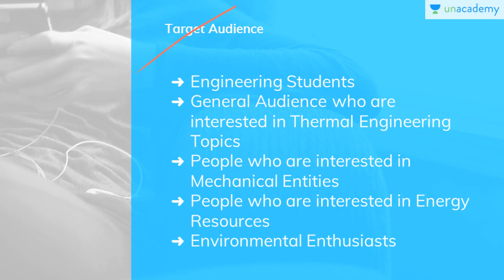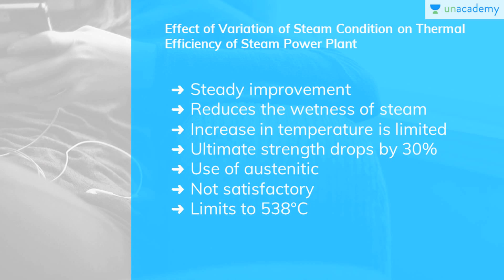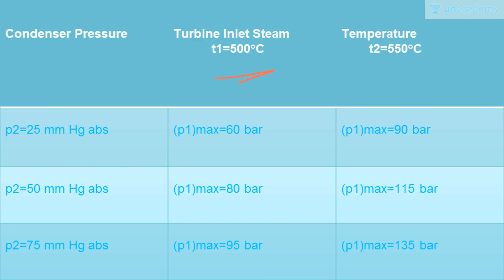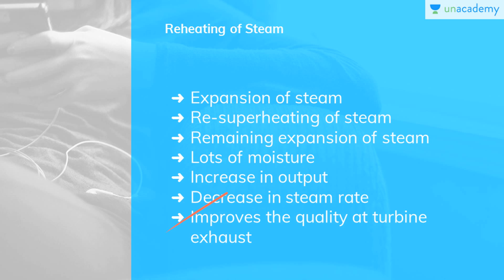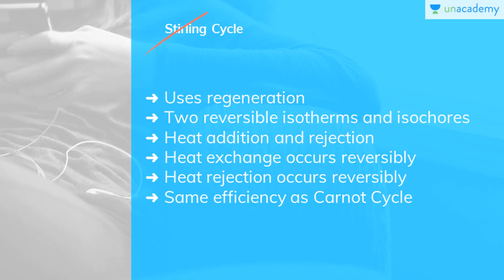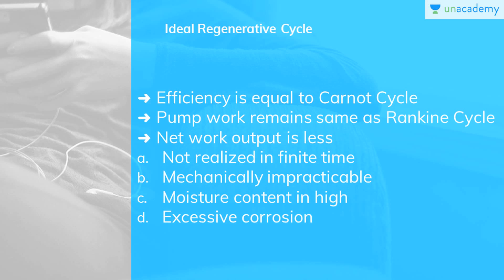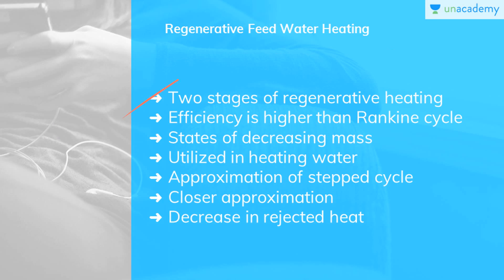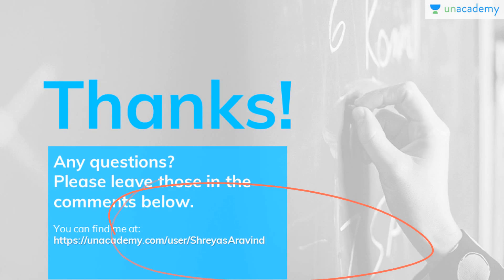Regeneration - Power Plant Engineering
In this video Shreyas briefly describes Regeneration. This video includes effect of variation of steam condition on thermal efficiency of steam power plant, reheating of steam , Stirling cycle , Ideal Regenerative cycle.